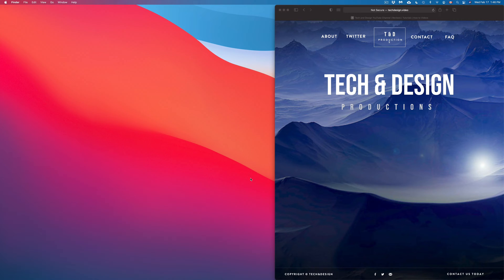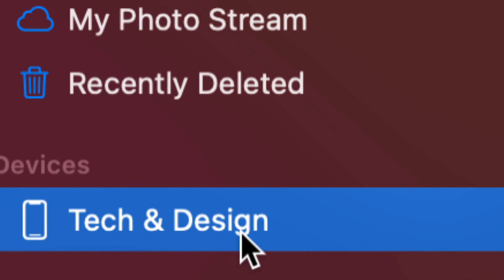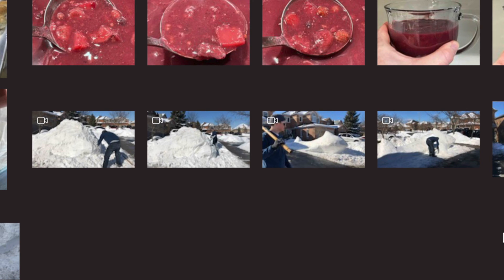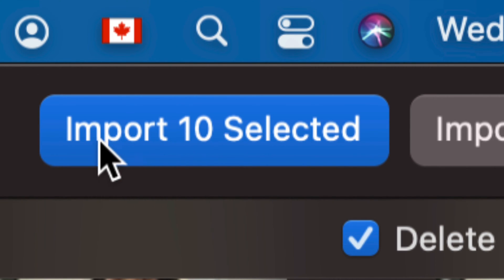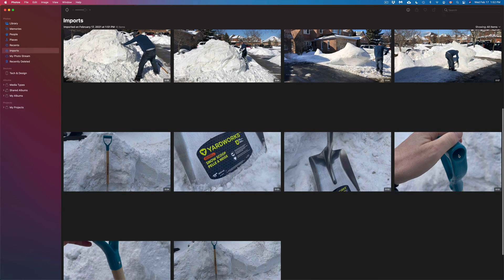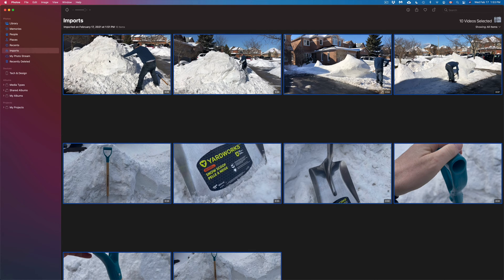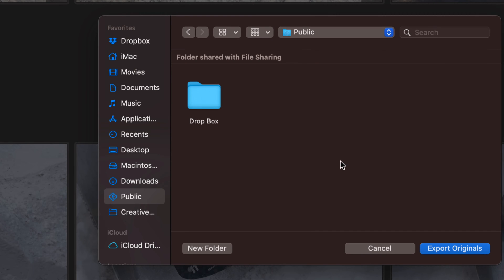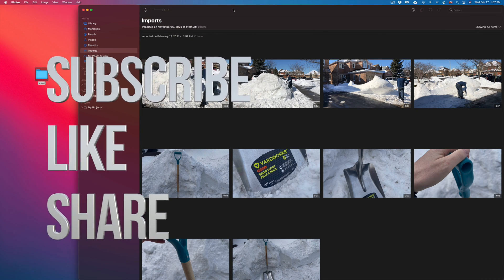How to Transfer Photos & Videos from iPhone 6S & iPhone 6S Plus to Mac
Transfer photos to MacBook, iMac, Mac Pro, Mac mini